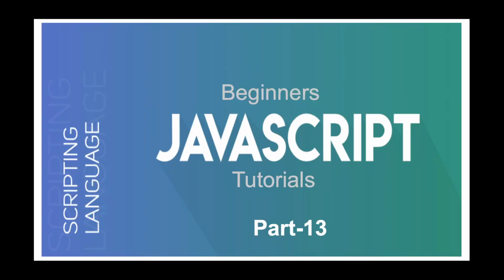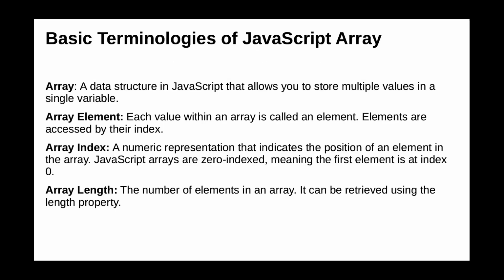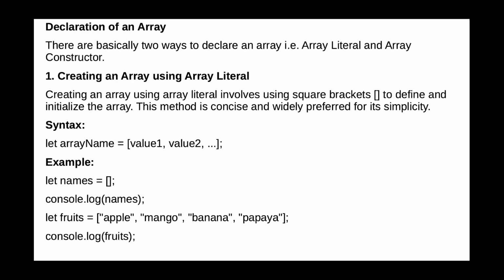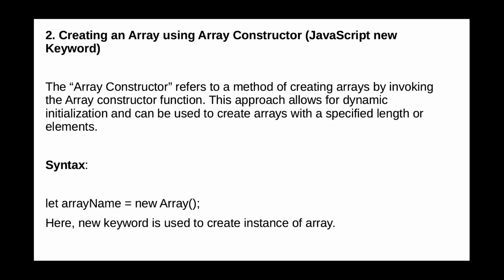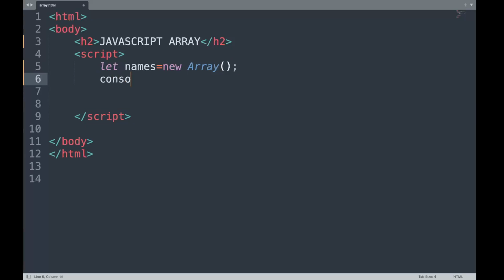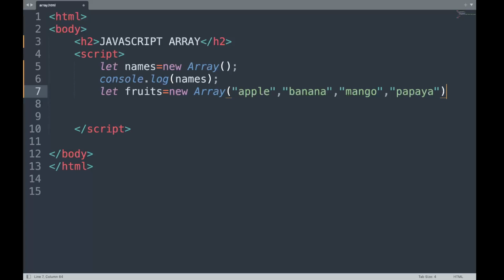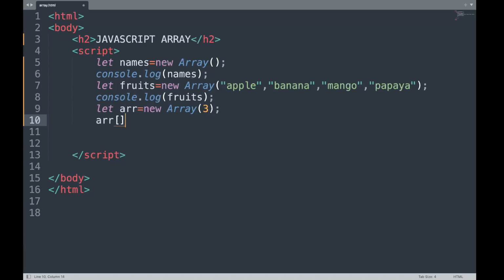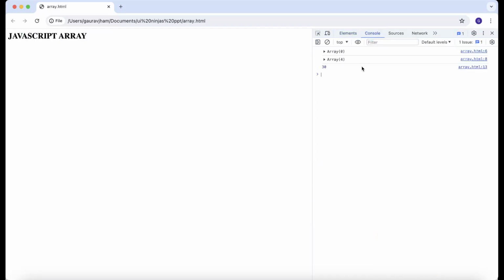JS tutorial for beginners | Part 13 | Arrays in JS | UI Ninjas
This video will help you understand concept of arrays in Javascript . We will discuss about arrays in detail with example.